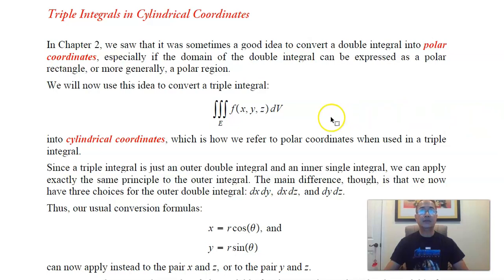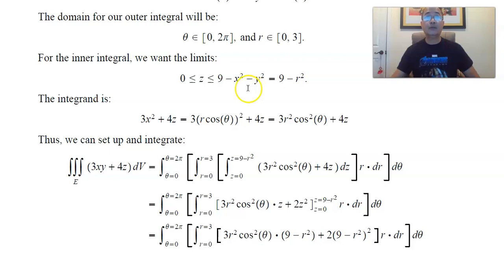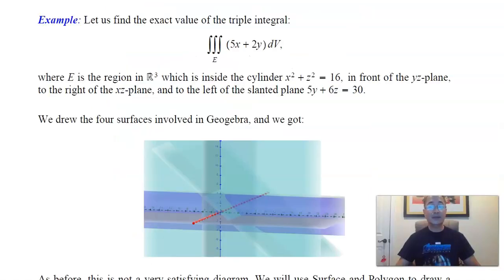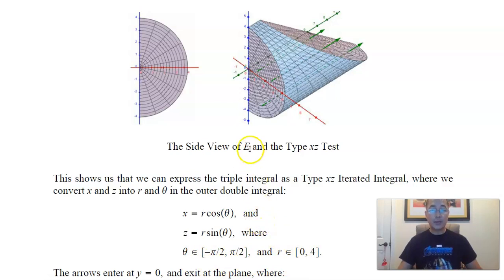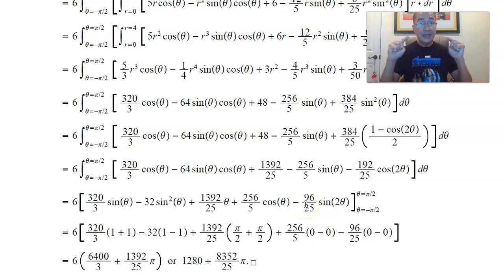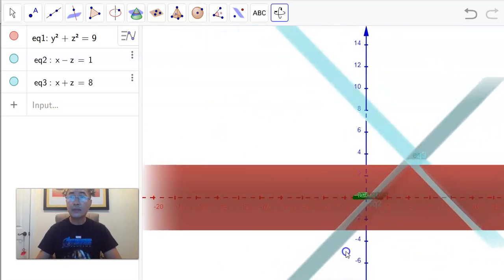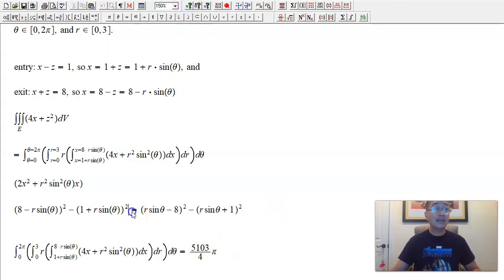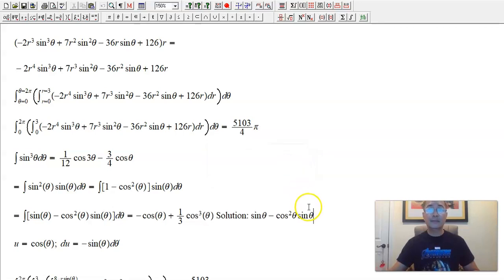Multivariable Calculus 21 Triple Integrals in Cylindrical Coordinates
We will perform triple integrals in cylindrical coordinates, which are essentially polar coordinates, with the flexibility of choosing any two variables that we want to convert to r and theta. Don't forget the extra r!